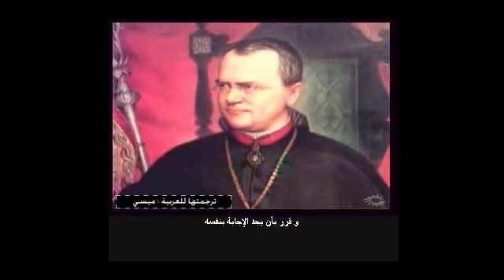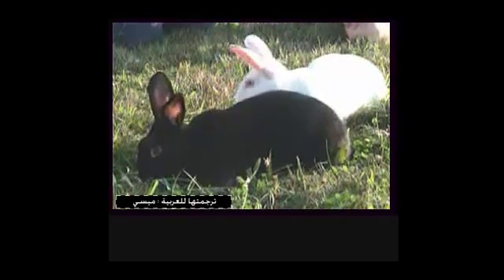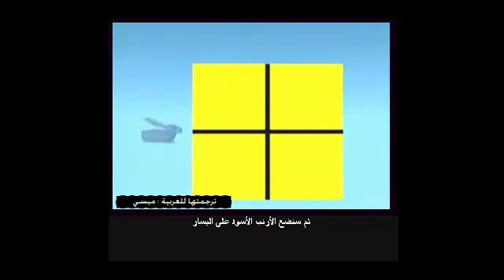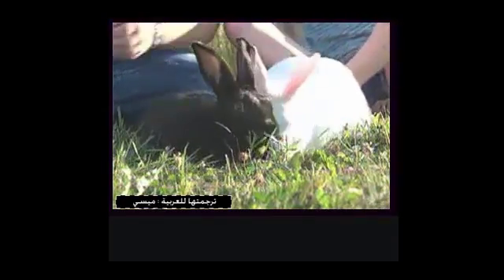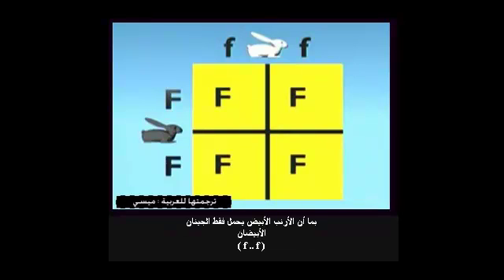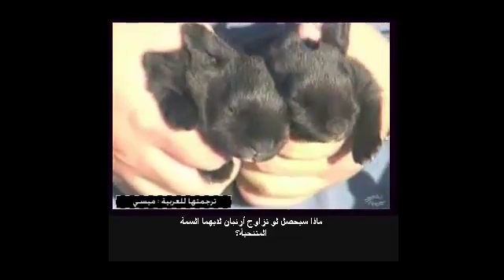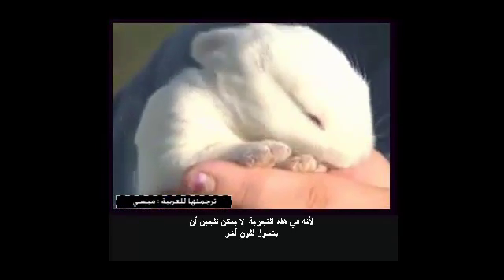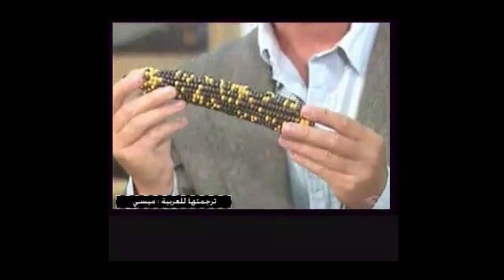مادة الأحياء - جريجور مندل - مربع بانيت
I don't have the rights of this video .. I just translated it in Arabic :)

تمت الترجمة من قبل طالبة في مدرسة الزايدية الثانوية للبنات
لمادة الأحياء العلمية
منطقة أبوظبي التعليمية
دولة الإمارات العربية المتحدة
دفعة 2011